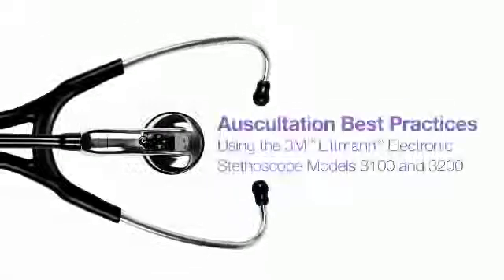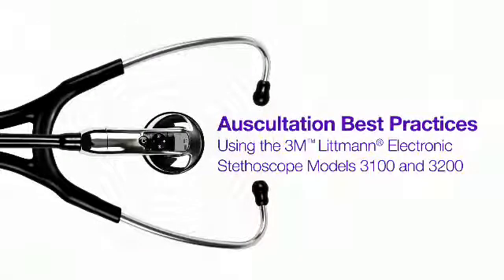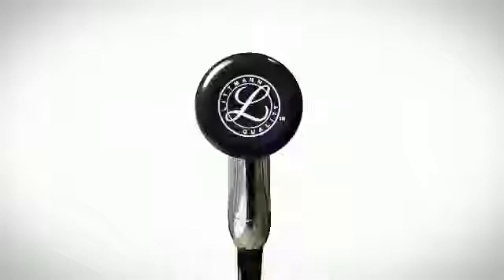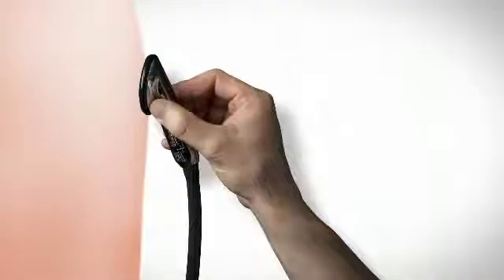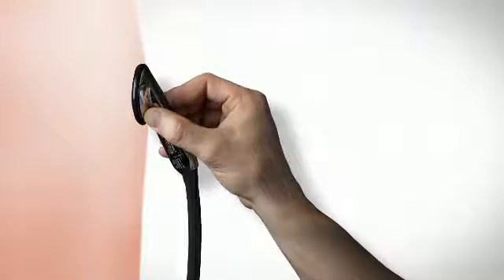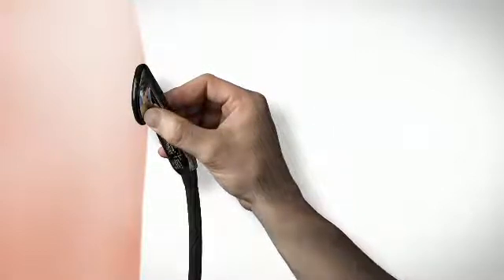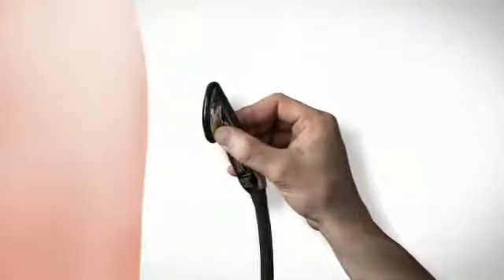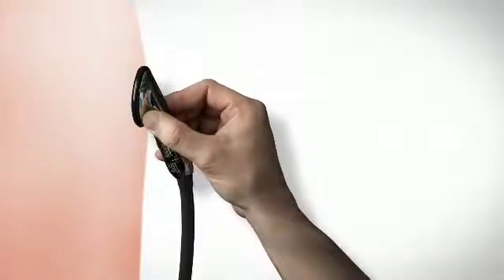Auscultation Best Practices Using the 3M™ Littmann® Electronic Stethoscope Models 3100 and 3200